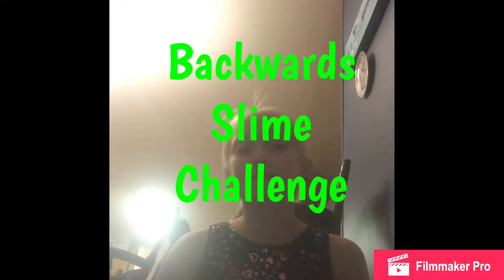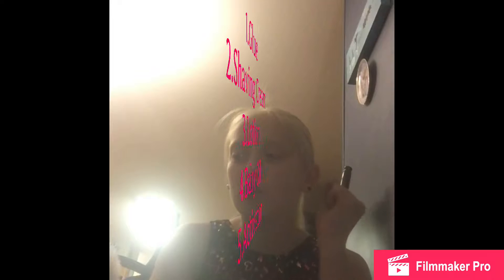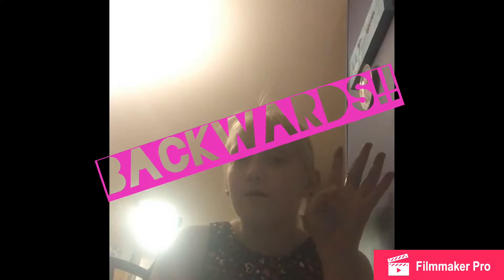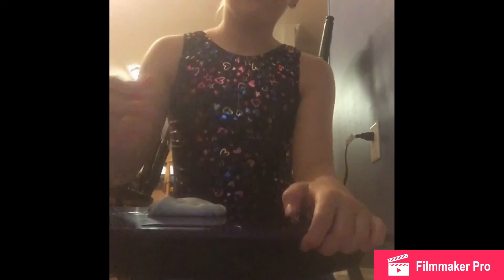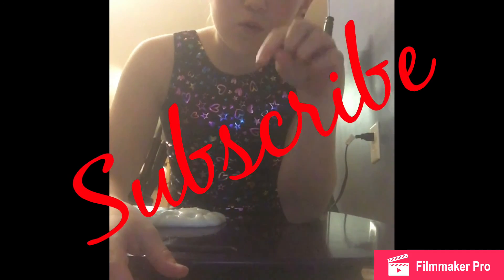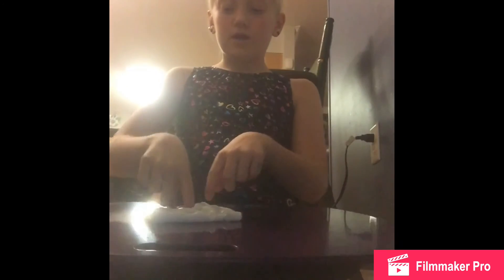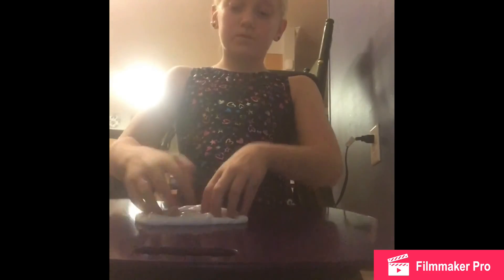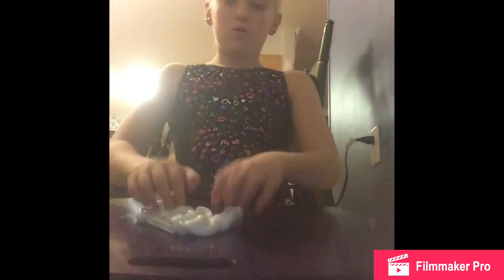Backwards Slime Challenge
Hey Guys! This slime turned out super amazing. I hope you enjoyed the video.